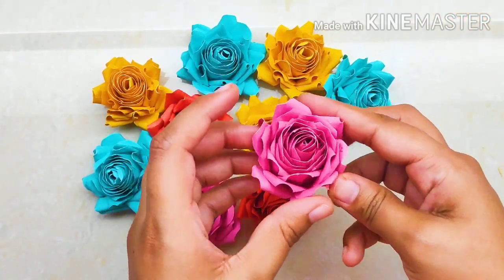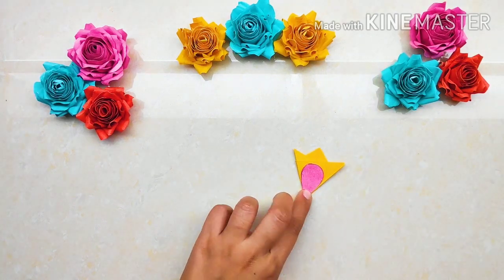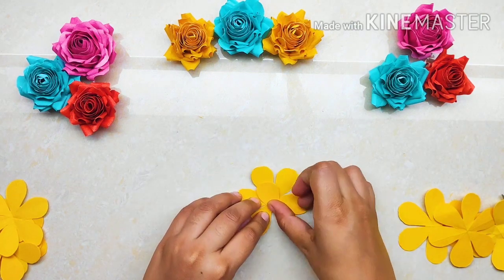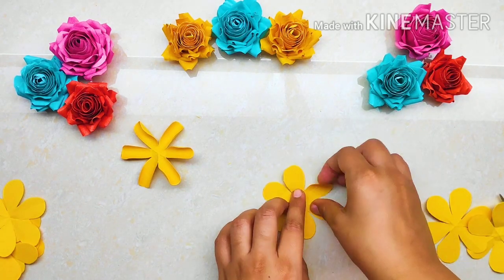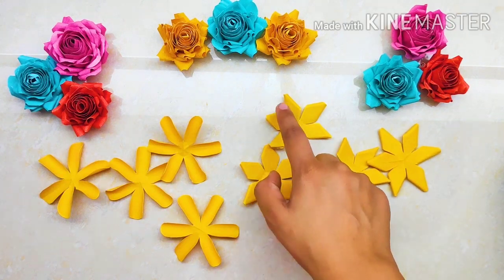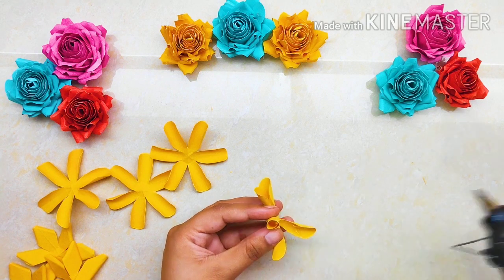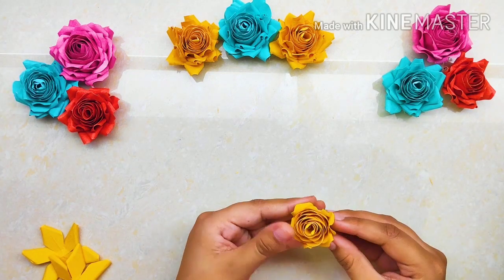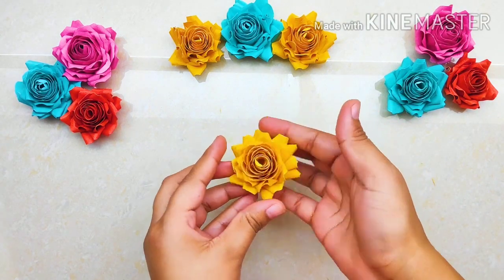How to make realistic and easy paper roses ( complete tutorial ) / Rose flower making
hey beautiful crafters, today i have tried voice over for the very first time, i don't know how it came out. but hope you like it :)

items used in this video are :
1) a4 coloured paper sheets
2) scissors
3) glue gun / fabric glue